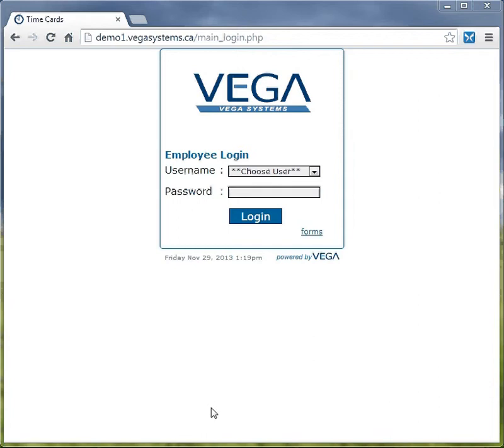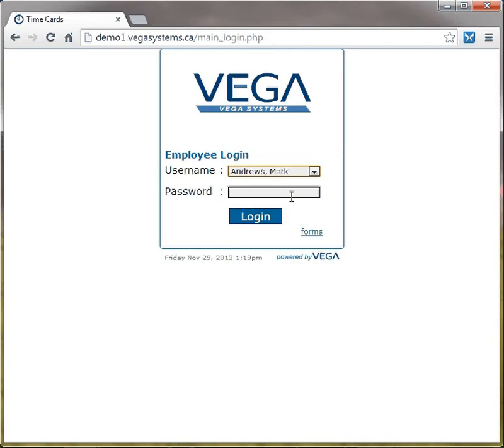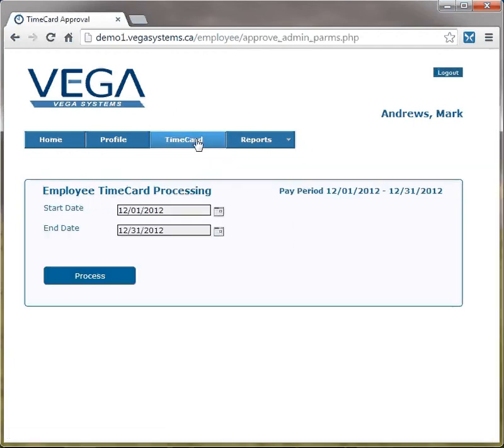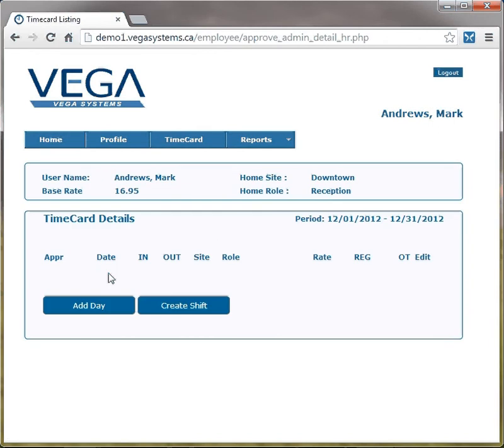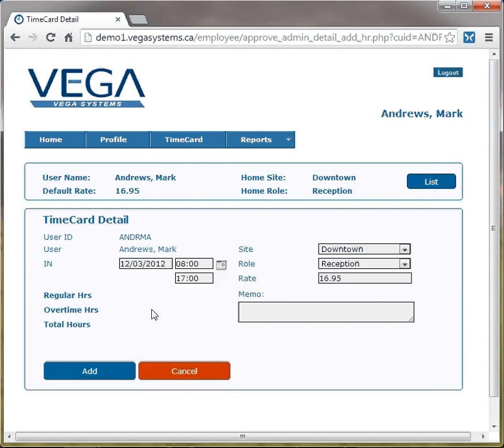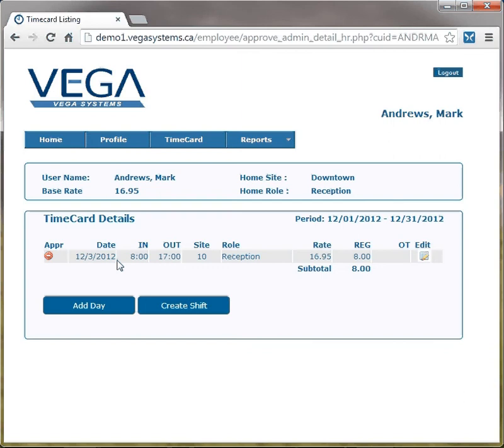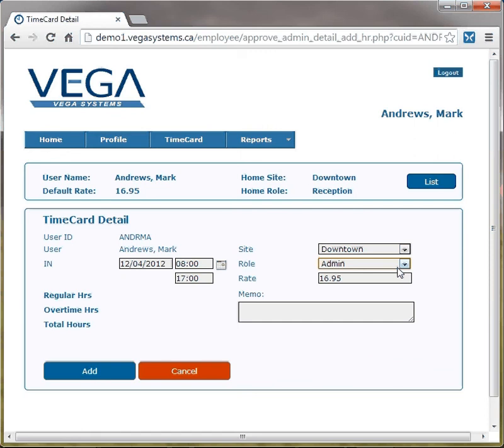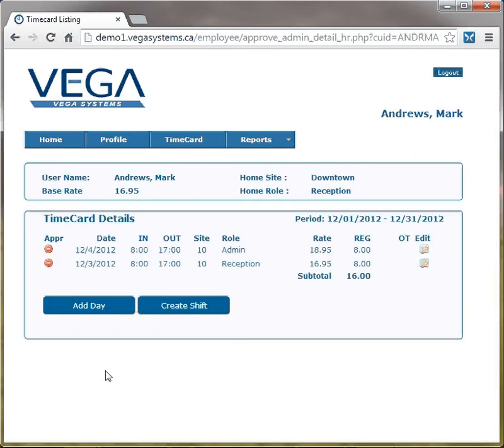VEGA - Employee Manual TimeCard Entry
This is an example of employee time entry using the manual/managed time card method.  The screens are highly configurable, and many feilds can be add or hidden to suit the clients needs.